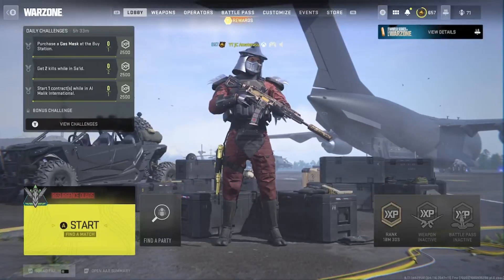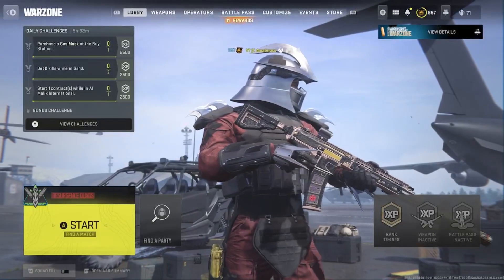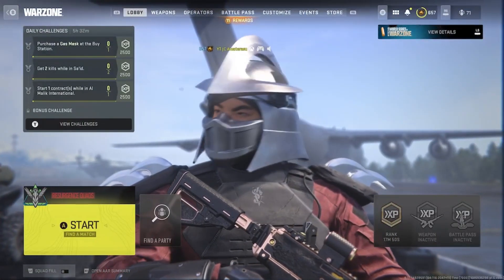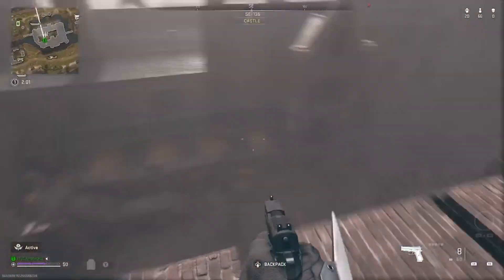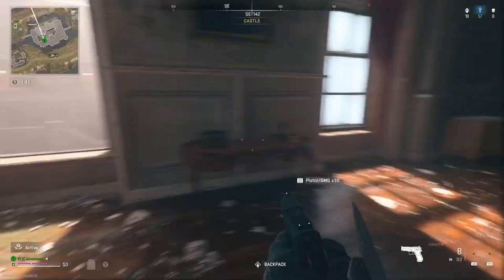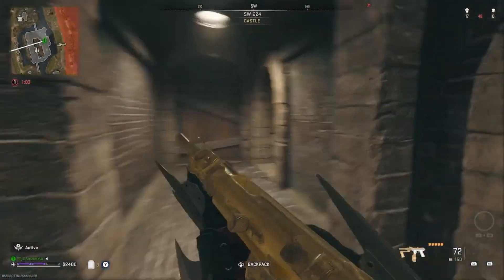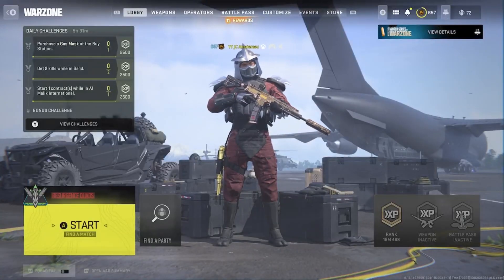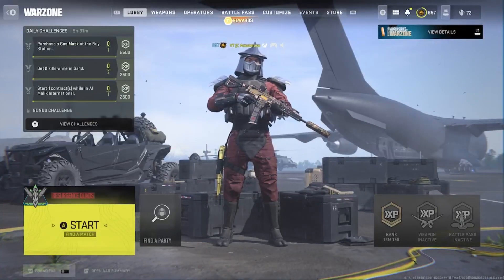How To Find All Detonator Locations At Castle (Assault On Vondel Event)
This Video Provides 3 Locations Where The Detonator Can Spawn At The Castle But Make Sure When Going For The Detonator Your The First To Secure It Only One Person Can Secure A Detonator At A Time.
All Be Putting Up All Detonator Locations.
You Have Only 21 Days To Complete This Event.